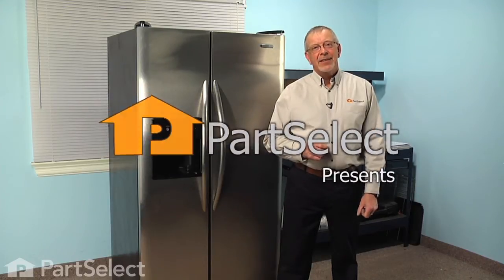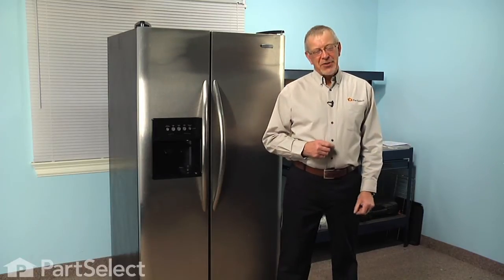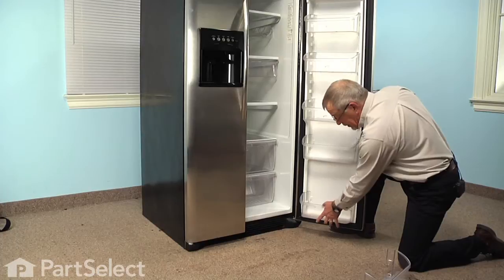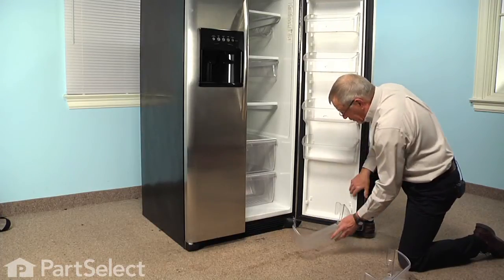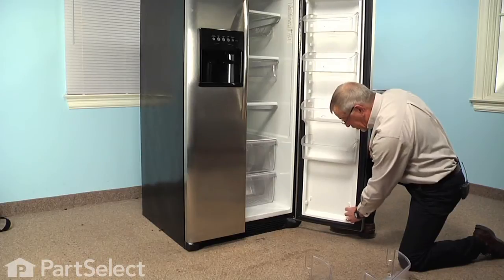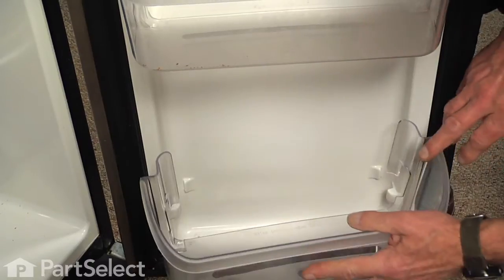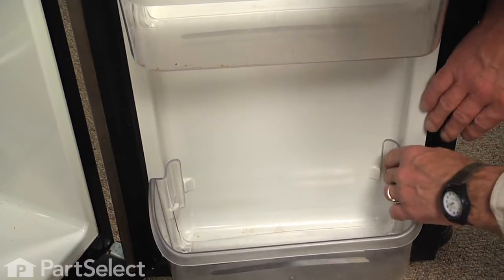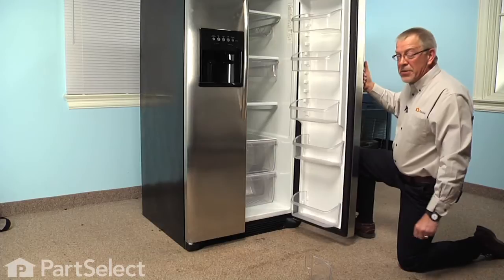Refrigerator Repair - Replacing the Door Bin (Frigidaire Part # 240363702)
Click here for more information on this part, installation instructions and more.

This particular Door Bin is specific to Frigidaire manufactured brands including Gibson, Kelvinator, Tappan, White-Westinghouse, and Westinghouse. To find a door bin specific to your model,

If your refrigerator is having any of these symptoms, then replacing the door bin could solve your appliance problem.
1) Broken or cracked door bin